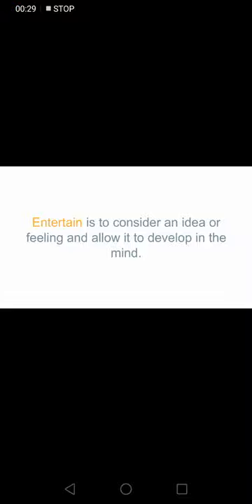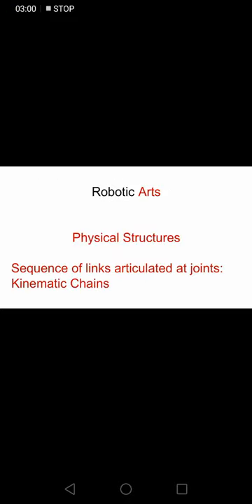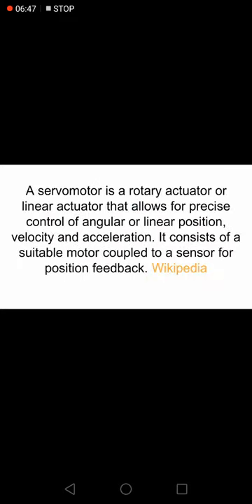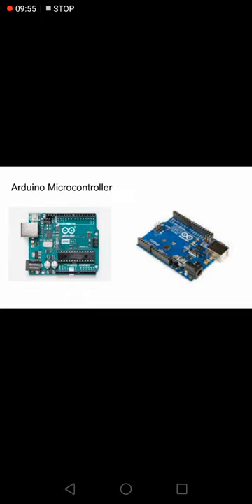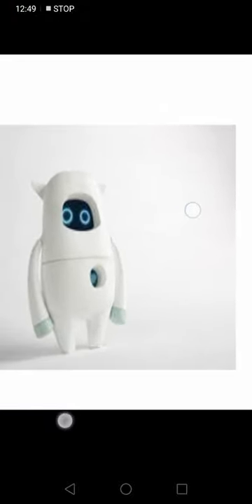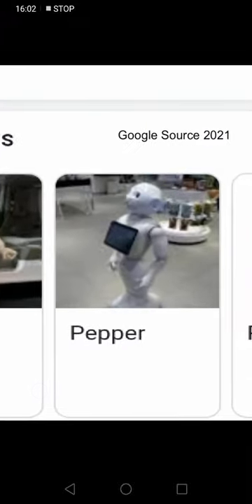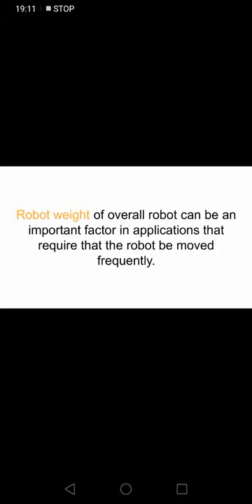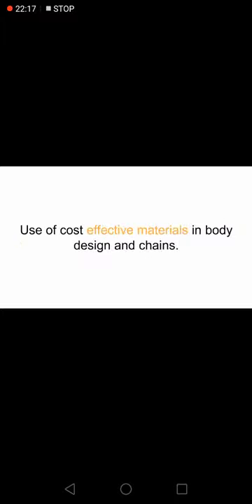Presentation on Robotic Entertainment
This is a video on the presentation